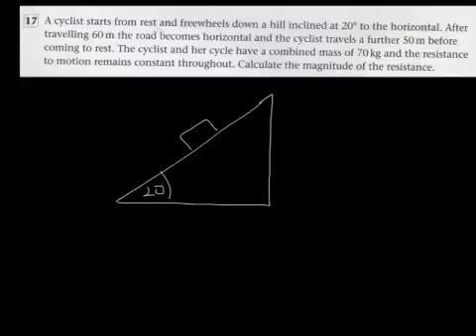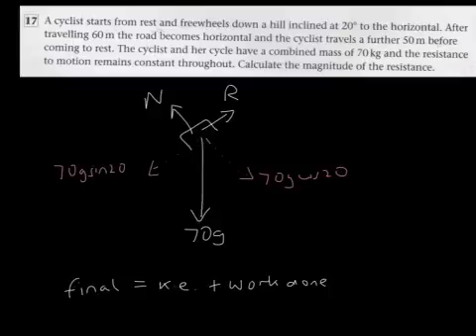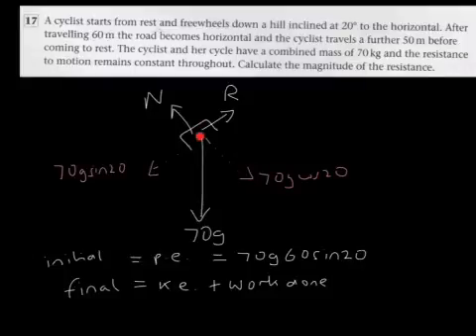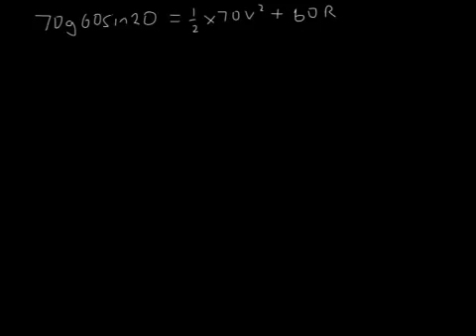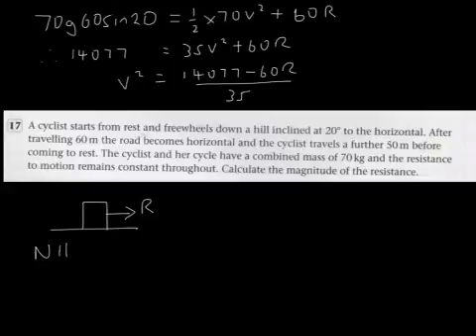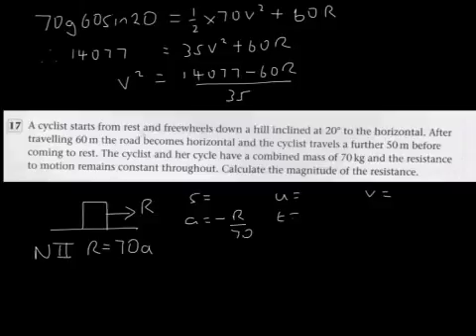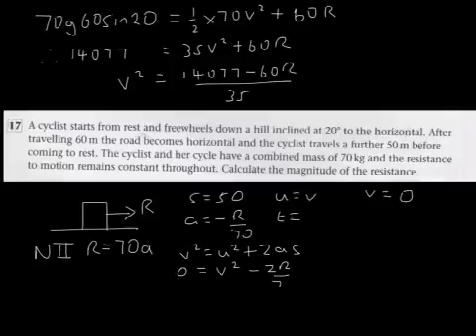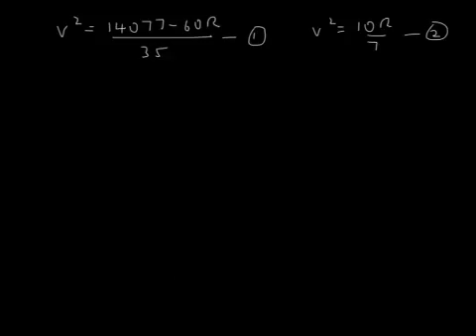Work, Energy and Power example